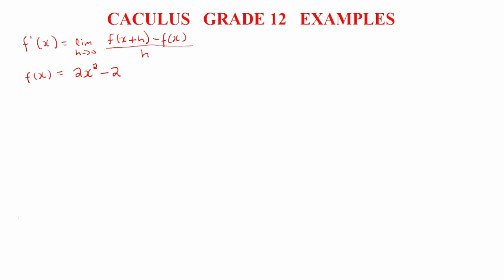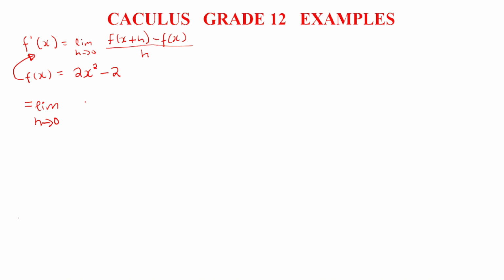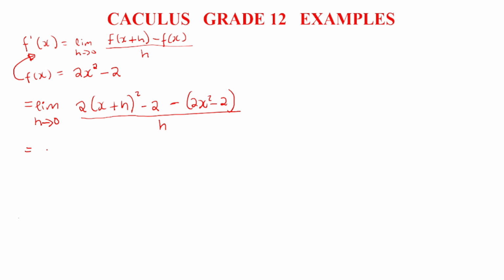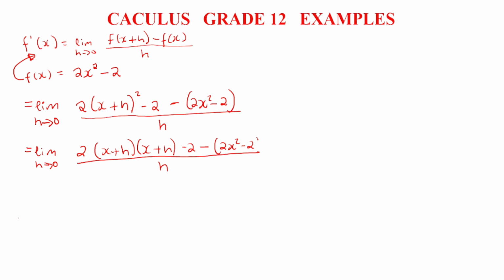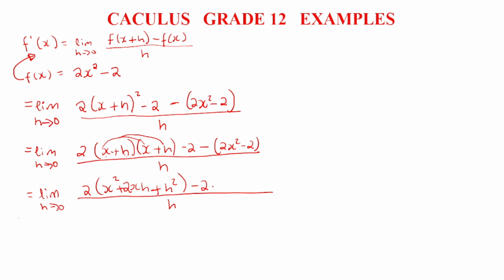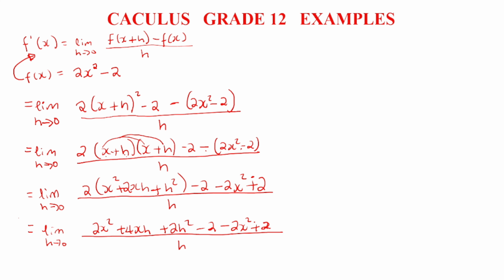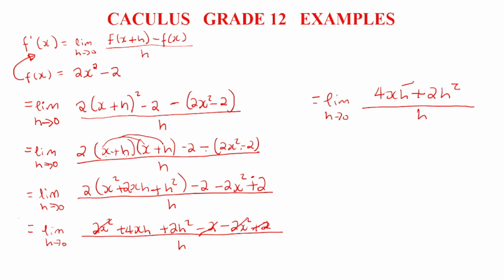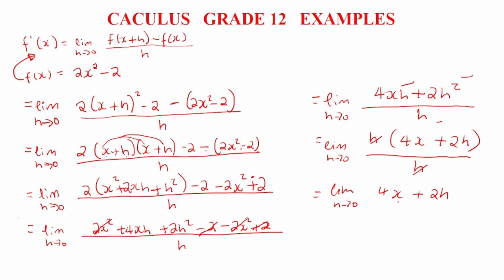CALCULUS, FIRST PRINCIPLES